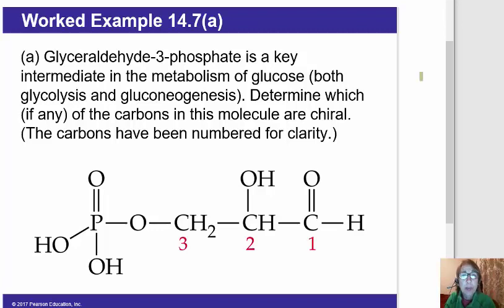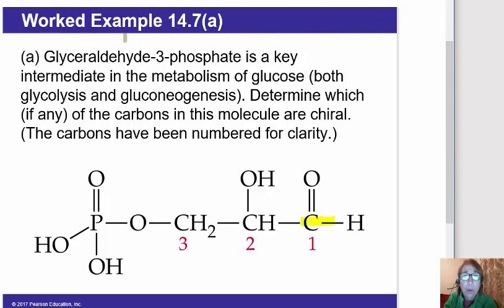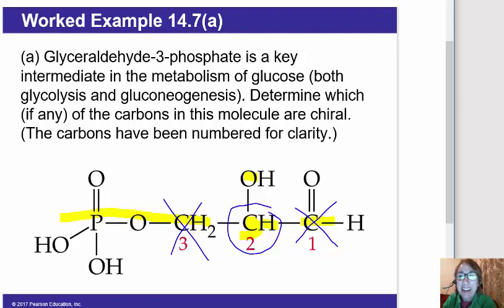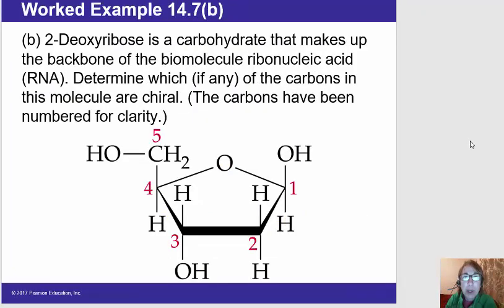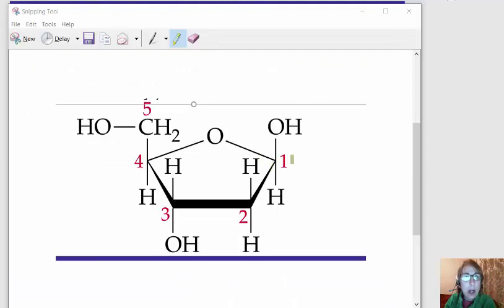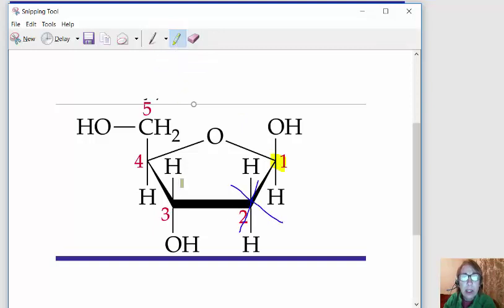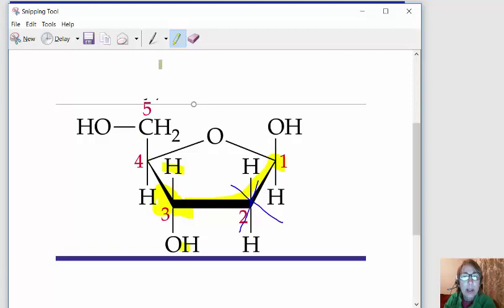Chapter 14 CHM 152 021 Worked Example 14 7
Identification of chiral carbons in biomolecules.